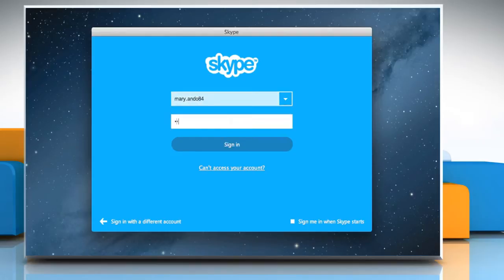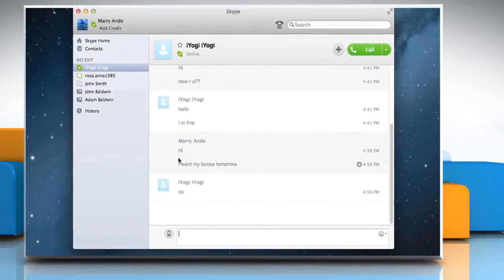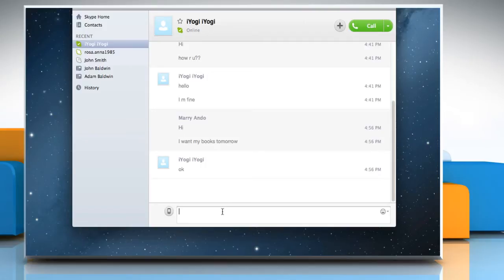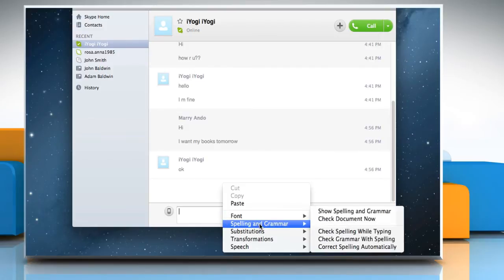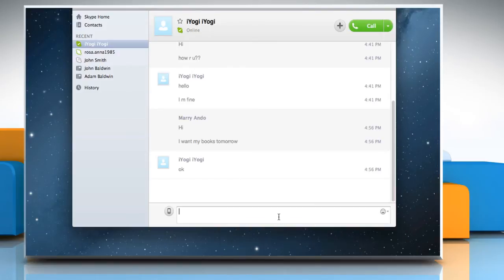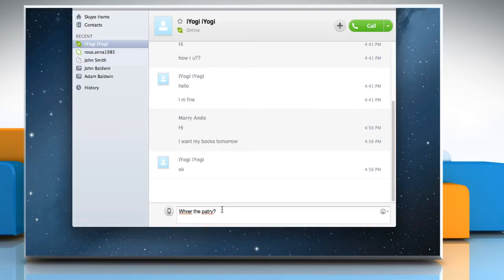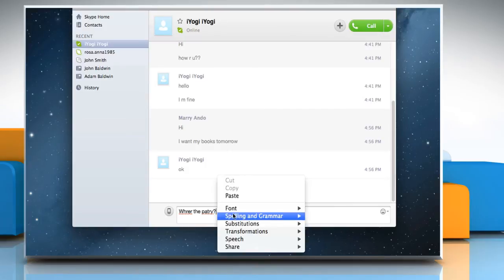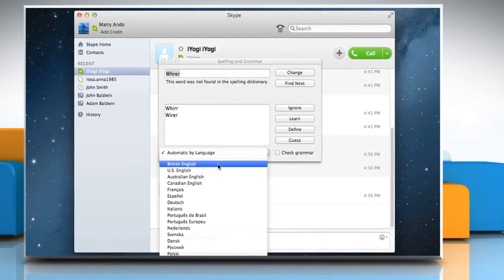How to turn on Spell checker feature in Skype® for Mac® OS X™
Do you want to enable the spell checker feature in Skype® to avoid making any spelling mistakes while instant messaging? Follow the easy steps shown in this video.